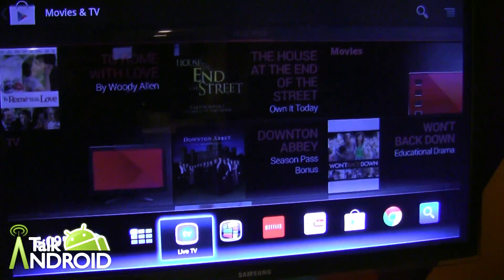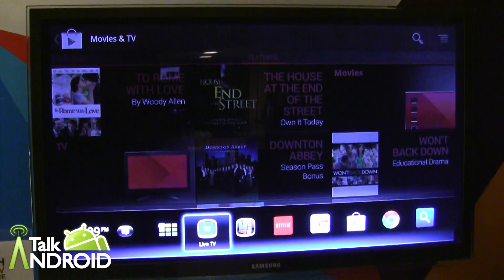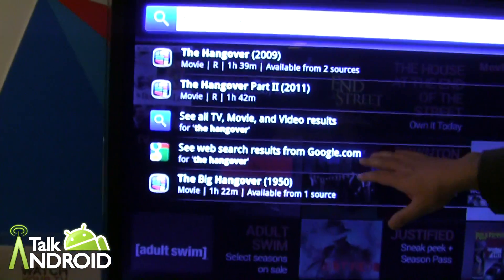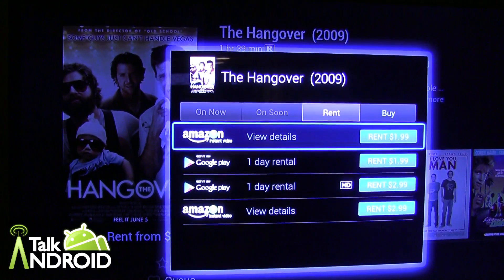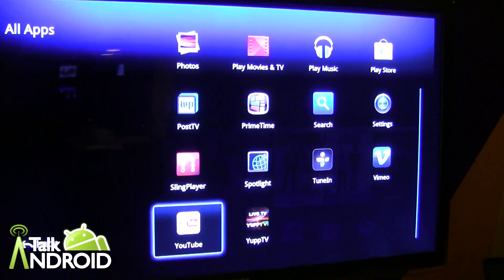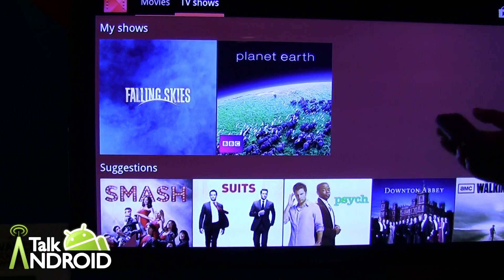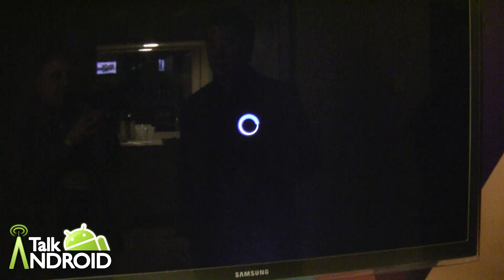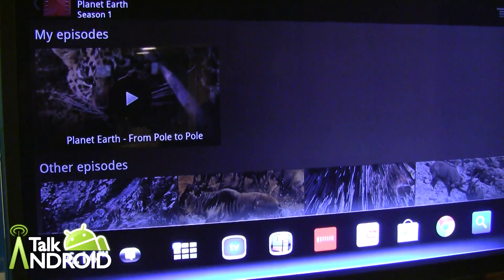Hands on with the Netgear Neo TV Prime with Google TV